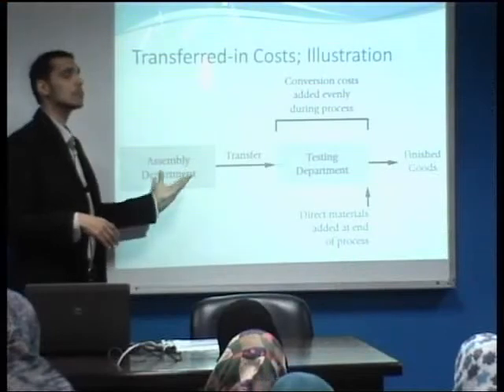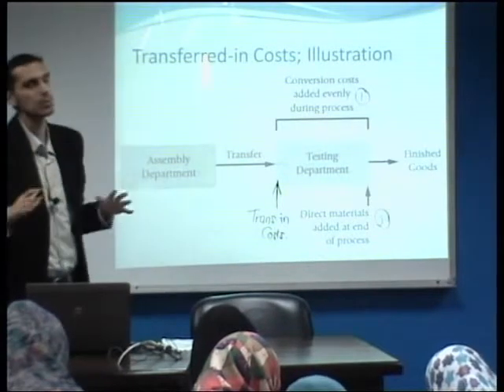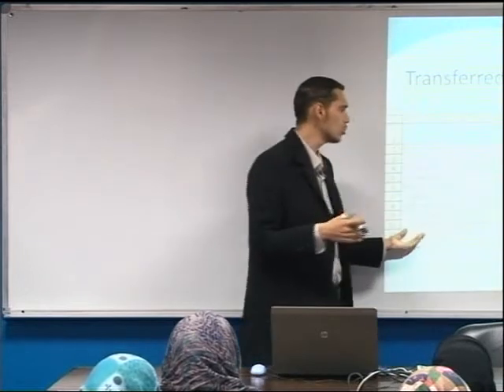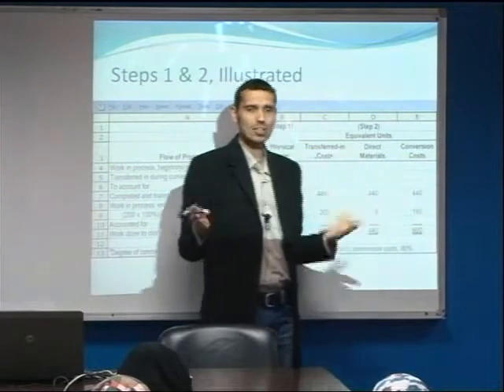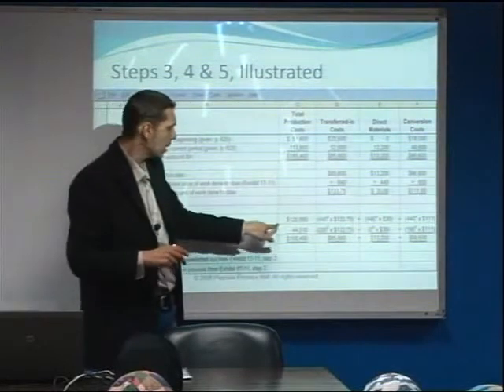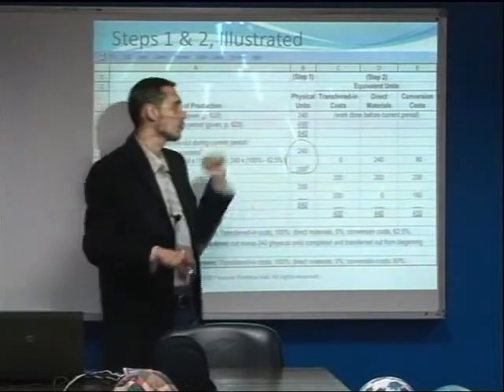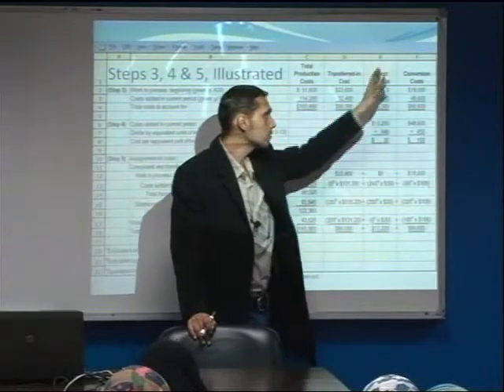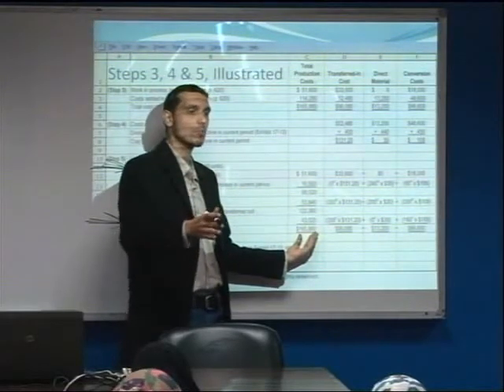"Process Costing "4